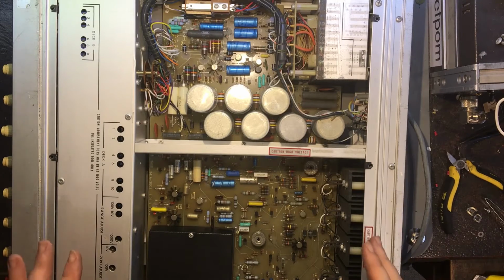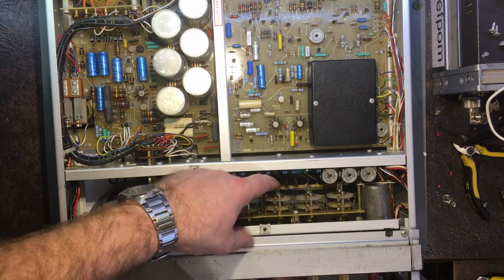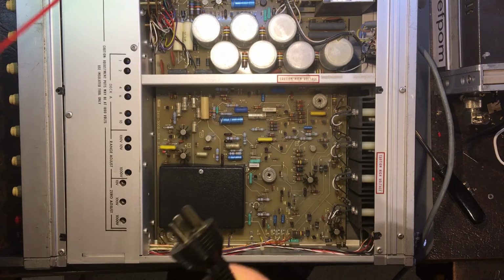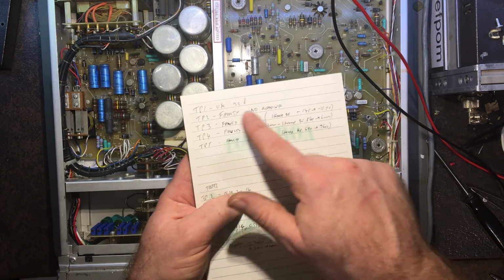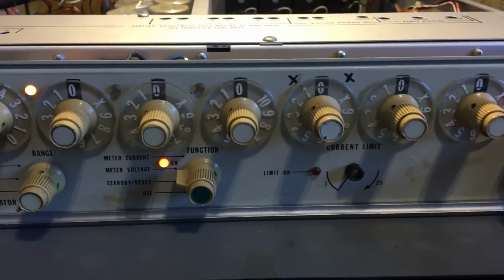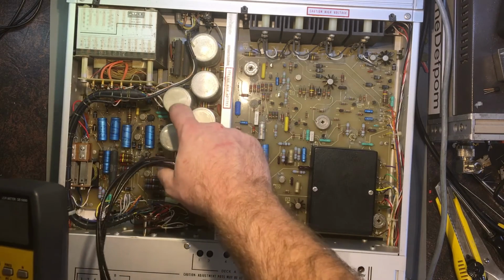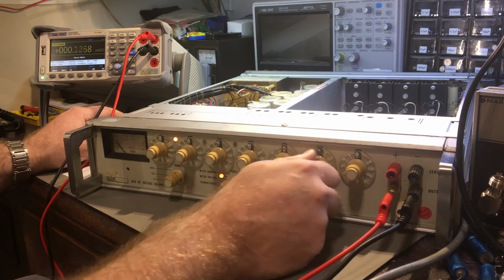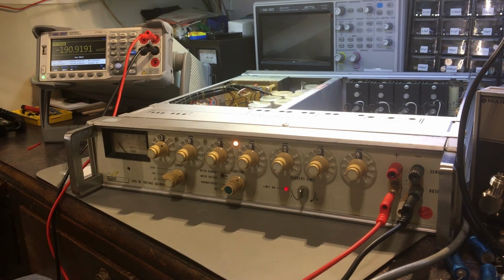#228 Fluke 343A DC Voltage Calibrator Repair Part 1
I picked up a Fluke 343A DC Voltage Calibrator, which allows the generation of voltages from 1uV to 1100V DC in 1uV steps.

Unfortunately the calibrator was faulty and didn't work, but I was able to identify the cause as a blown 2n3904 transistor in one of the power supply sections (the 15V supply), replacing the transistor got the unit working again, but it also had some other issues.

I had to repair the shaft of the 100uV adjustment as it was broken, and I had to replace all of the smaller electrolytic caps.

I still had the brand new Siglent SDM3065X 6.5 digit multimeter on hand, so I was able to use it to calibrate the calibrator

The binding posts need replacement, as well as the main 450V electrolytic capacitors (both will be done in a future video).

To donate money to help fund items for the channel please use one of the methods below, cheers !

Boonton
4220.

Fluke
8842A:
893A.
A90.

HP/Agilent/Keysight
5005A.

Marconi
2022D.
2955.

Siglent
SPL-1008.